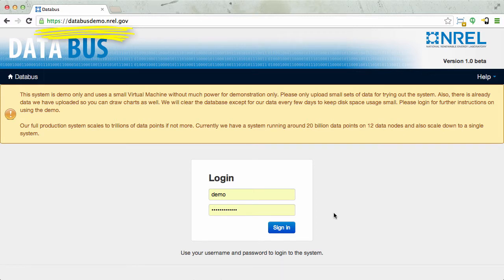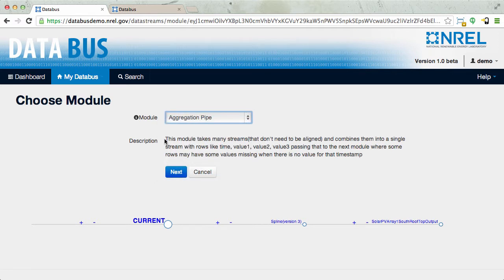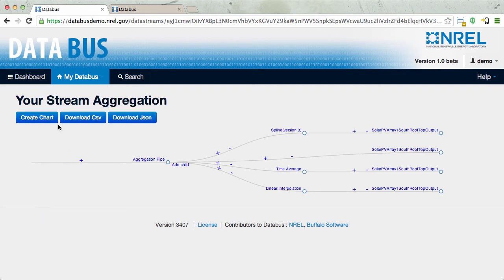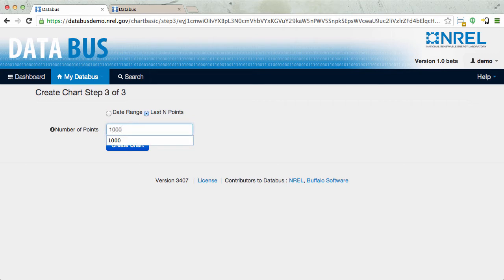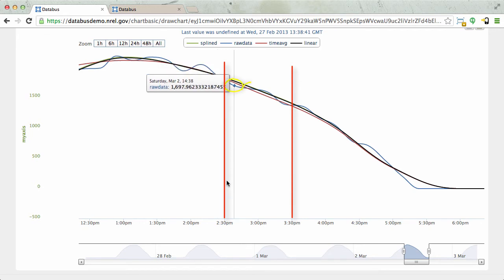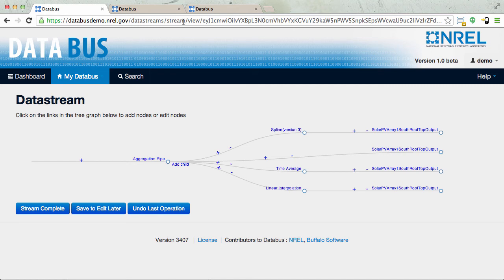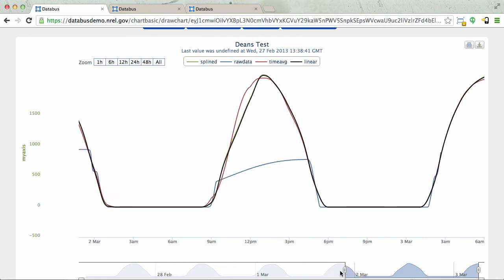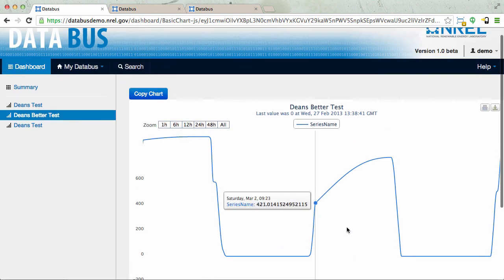Video 3 Energy Databus Datastreams Feature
This is a longer video on the use of the Datastreams feature in the NREL Energy Databus and how to use that feature to align data easily.  The Energy Databus is a system for storing and graphing time series data based on Cassandra and scales to many many servers.  We currently store data from 80,000 sensors in the Energy Databus and it is also a free open source project you can download and install as well.